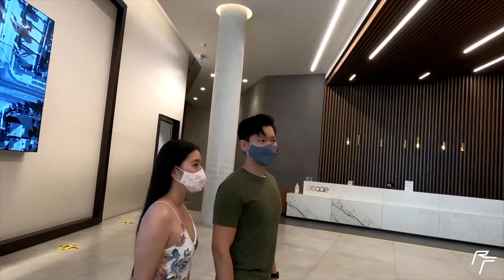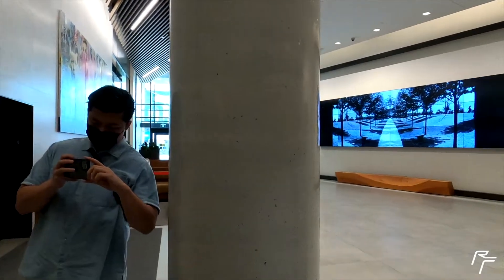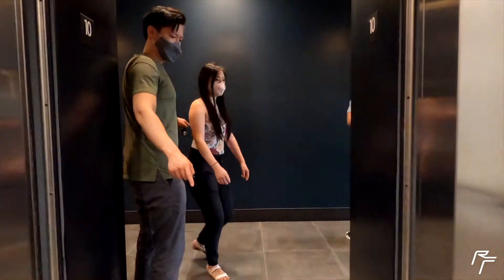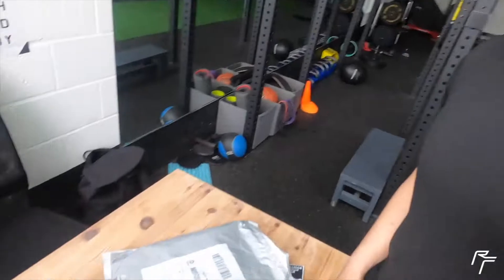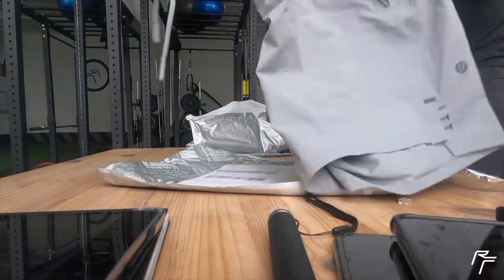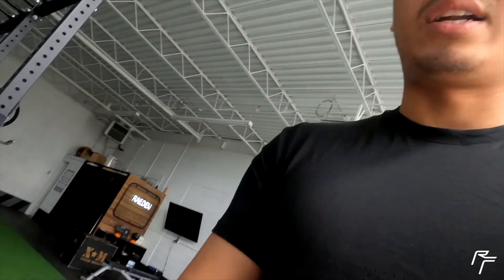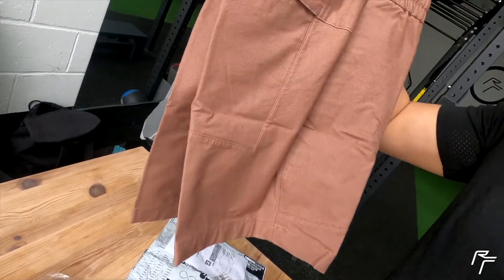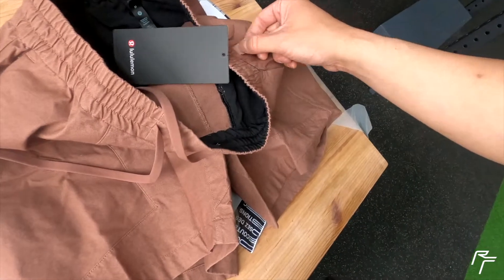New Wellness Clinic & Real Estate Investment - Vlog 004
In this vlog, Phil introduces a long time family friend Dr. Dan Dao who recently opened a Wellness clinic Downtown Toronto called Restoracare! We'll also take a look at what Phil's been doing aside from the gym, spending the time with an old client to learn about investing into the housing market!

We hope you enjoy the vlogs as we continue to document and share the growth of the brand mostly through Phil's point of view.

Wellness Clinic - @restoracarehealth
Chiropractor - @dandaochiro
Real Estate Agent - @mithuranm_realestate

Music selection by BirdieBands and Sage Harris.